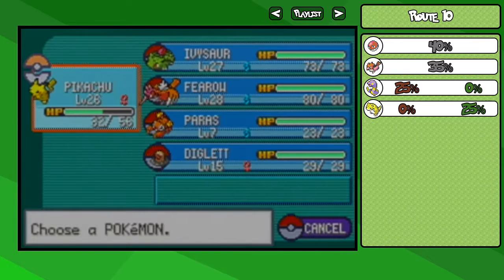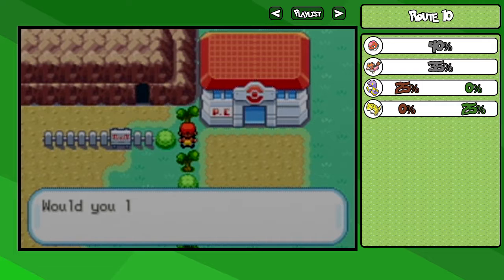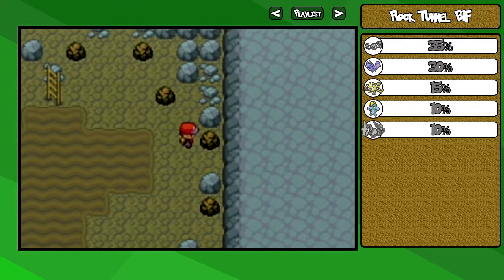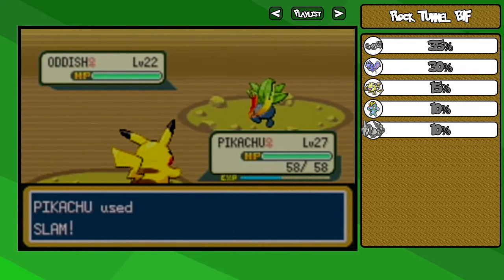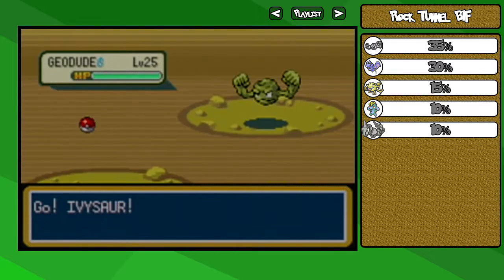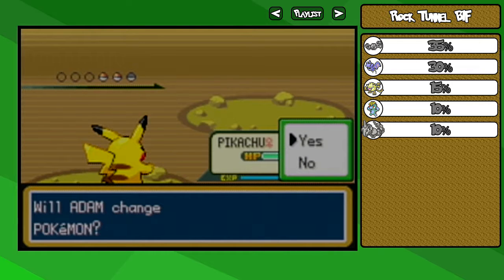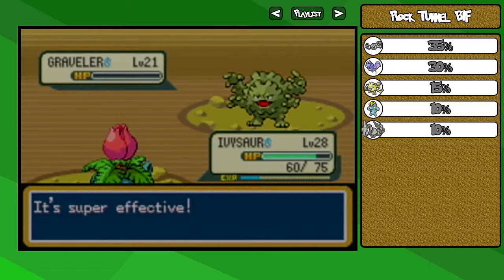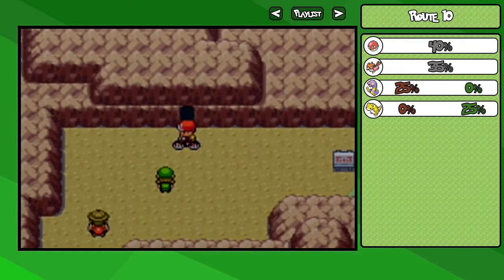Pokemon LeafGreen - Episode 15: Light 'Em Up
SECRET TUNNEEEELLLLL